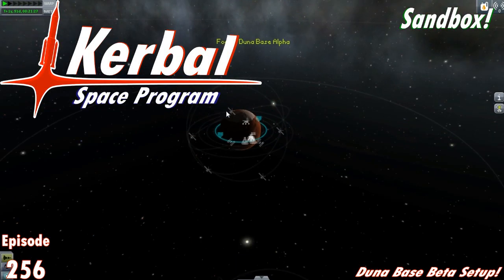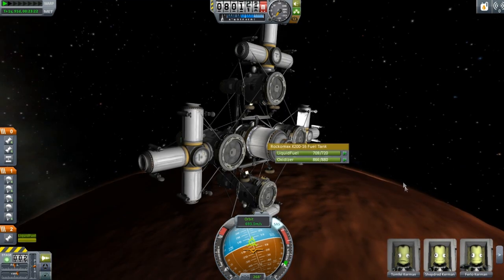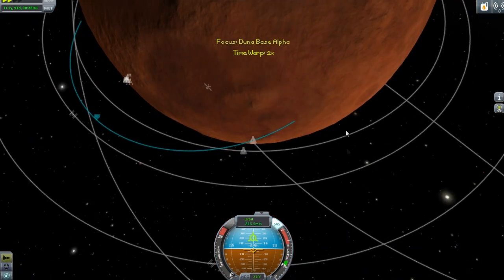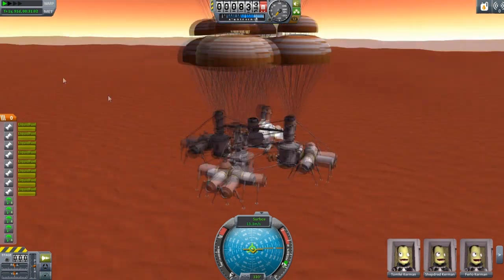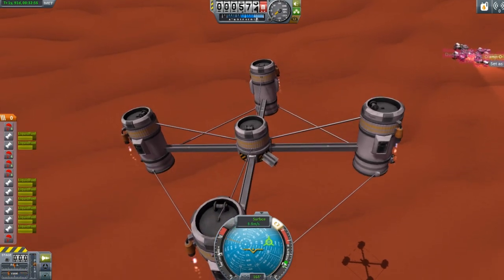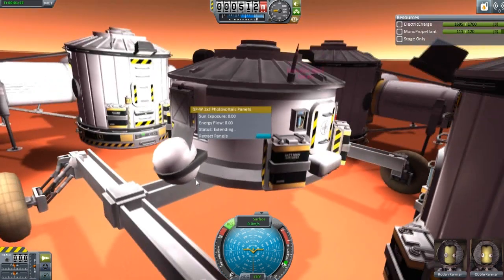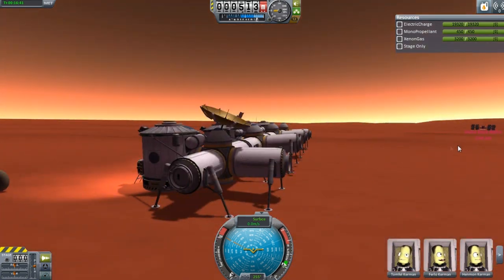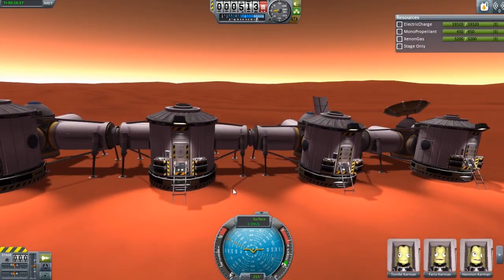KSP - Ep. 256 - Duna Base Beta Setup!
In this episode we land the Duna Base and get it all setup! This base is slightly different design than the other and I'm now considering doing a slightly different base design!